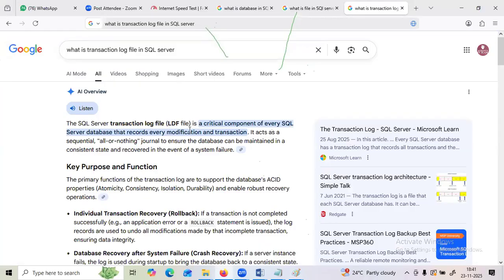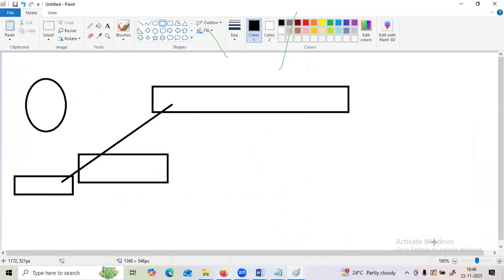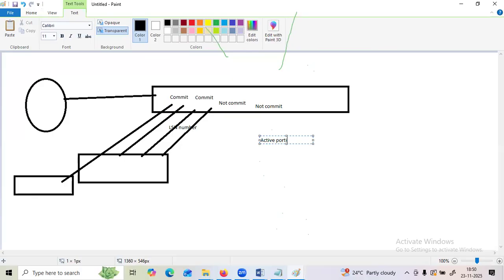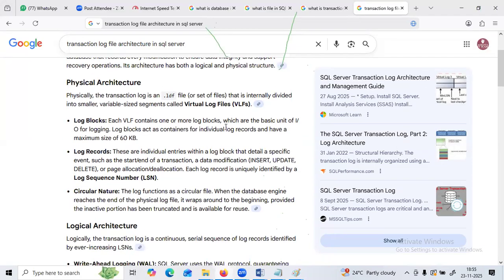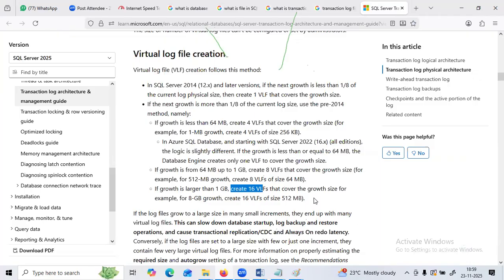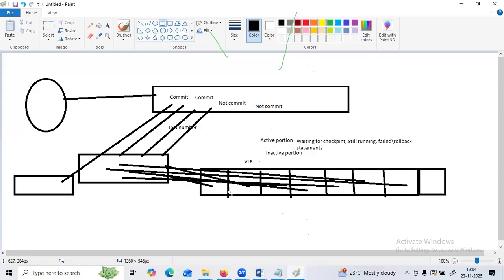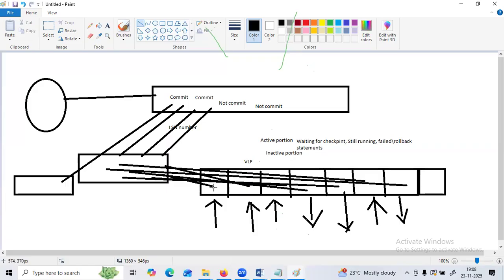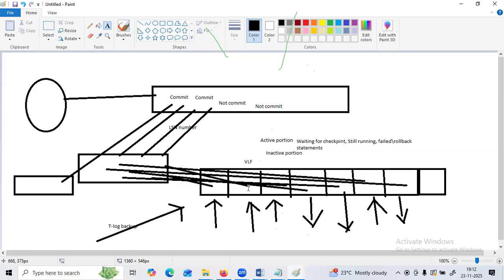SQLDatabase TLOGArchitecture Part5